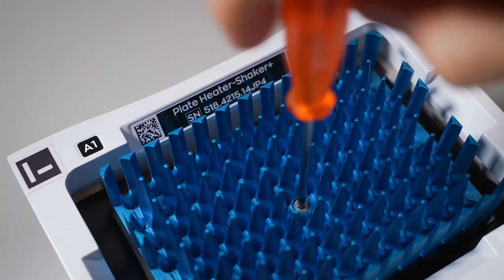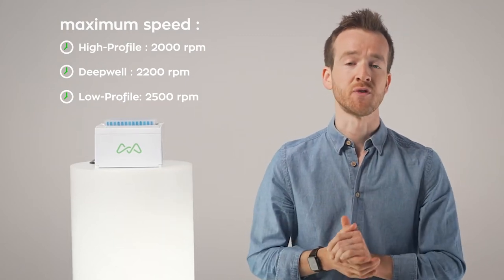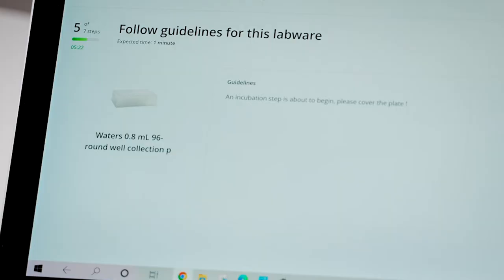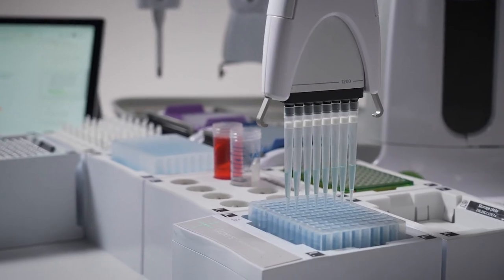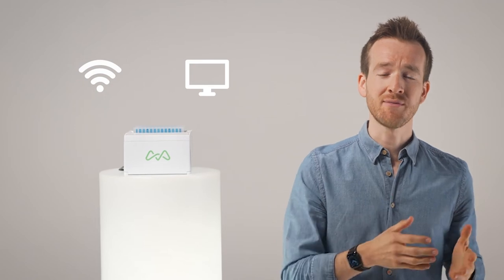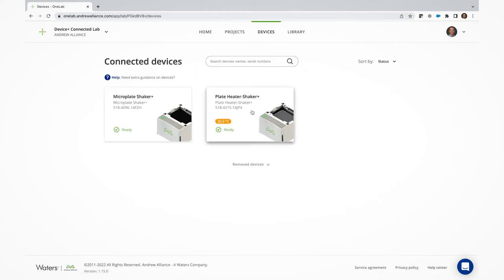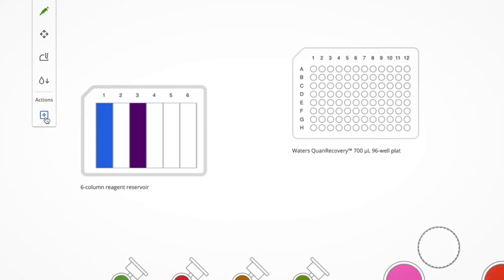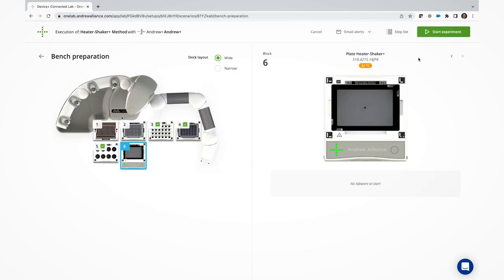Power Up Your Lab With Device+ | The Heater-Shaker+ Connected Device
Lab workflows often require active shaking steps combined with heating for various applications. This video discusses the Heater-Shaker+ connected device; its main features, considerations for use, applications, and how to program it with OneLab.